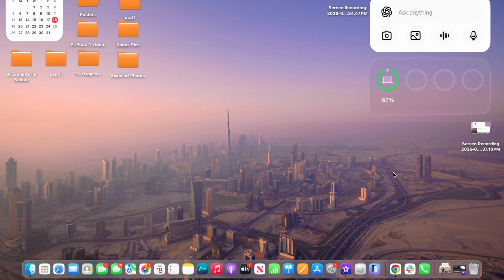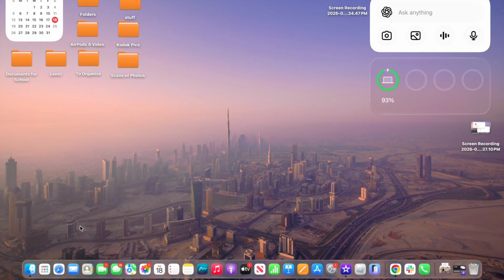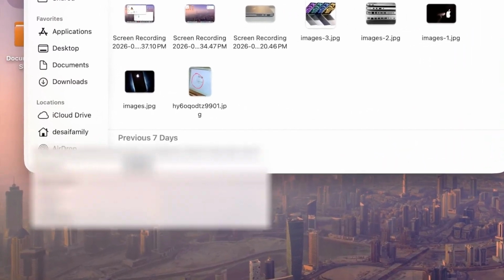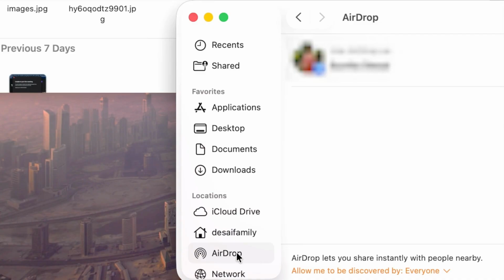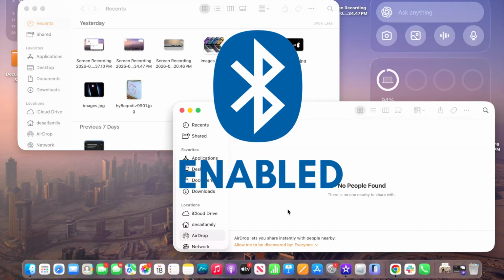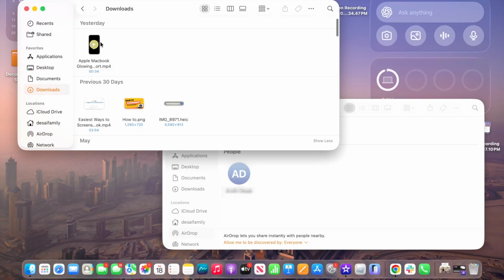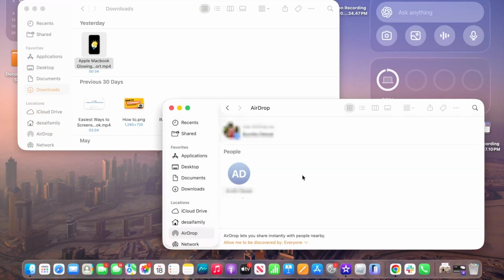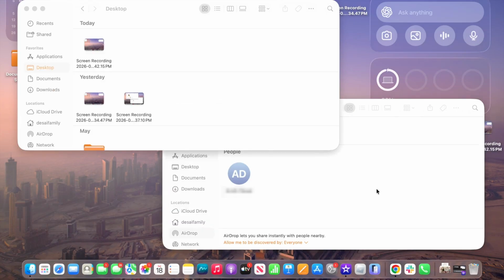How to AirDrop Files From MacBook to iPhone (Easy Tutorial)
Learn how to AirDrop files, photos, videos, and documents from your MacBook to your iPhone in this quick and easy tutorial. I'll show you how to turn on AirDrop, send files, and fix common AirDrop problems.